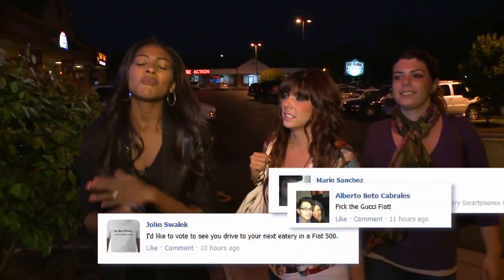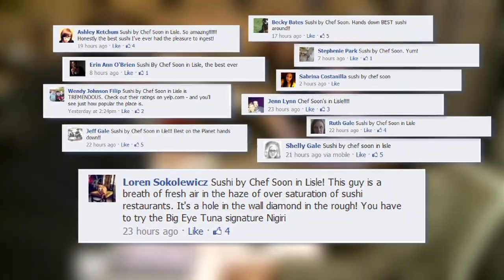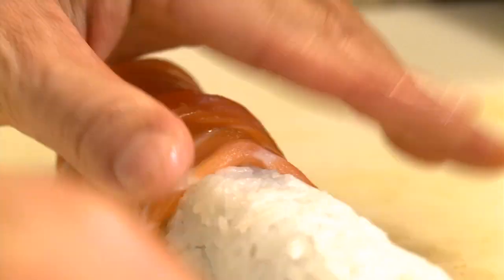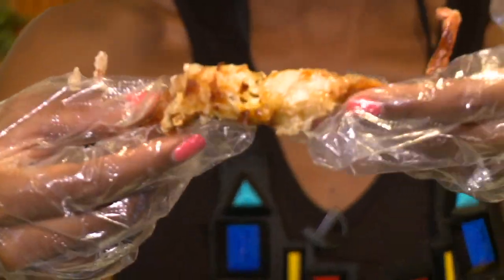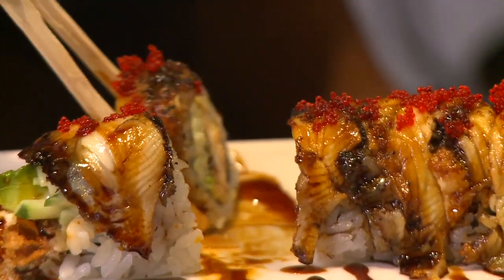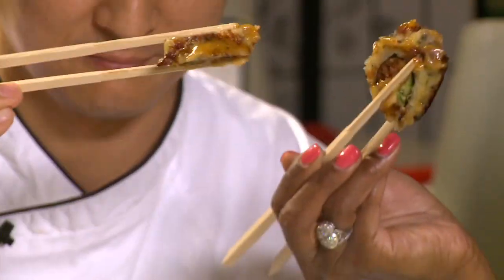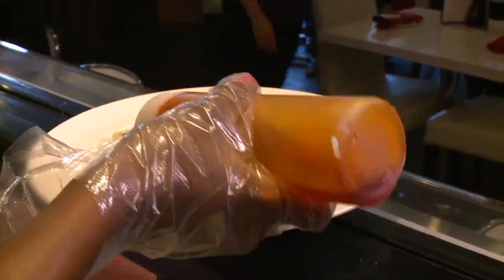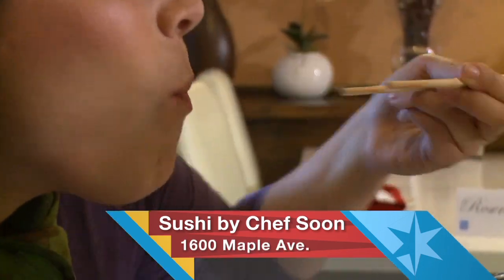Sushi by Chef Soon - Chicago's Best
A segment hosted with Brittney Payton and produced by Keri Morgan for Chicago's Best.